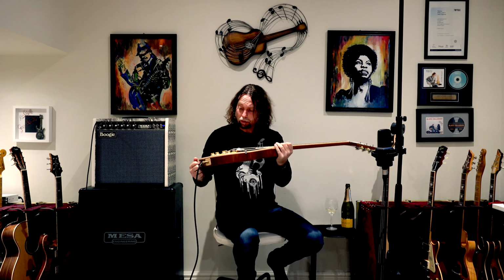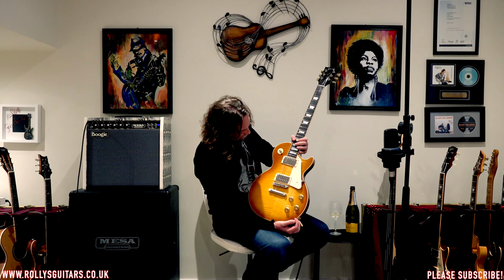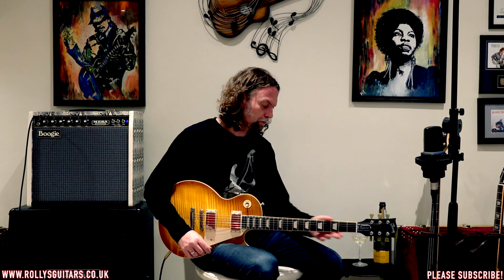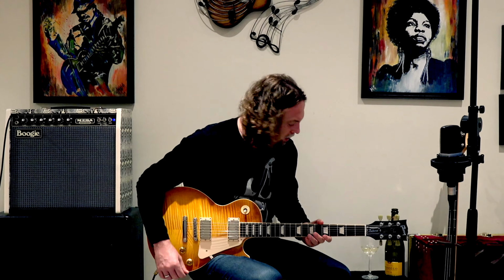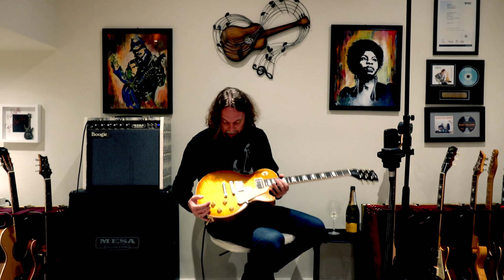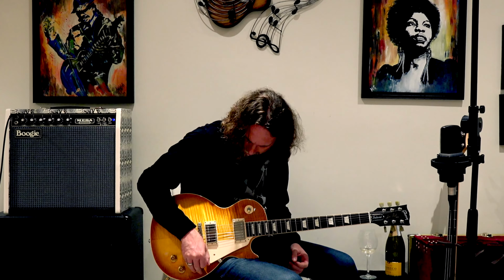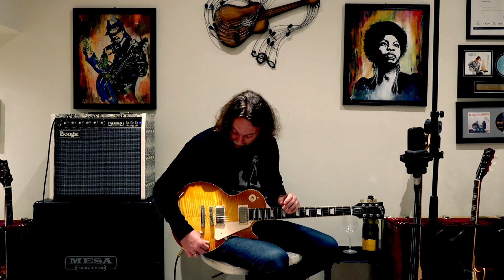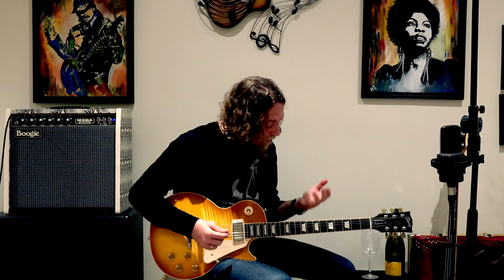LONG REVIEW: Gibson Les Paul Traditional (2017)